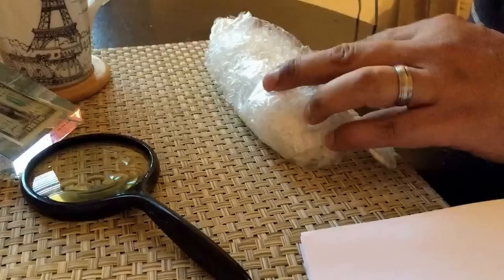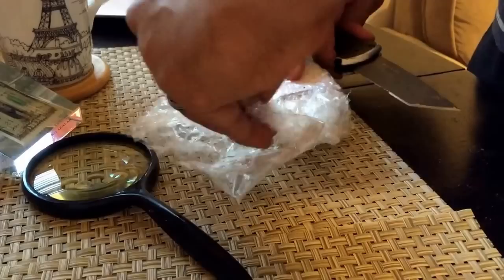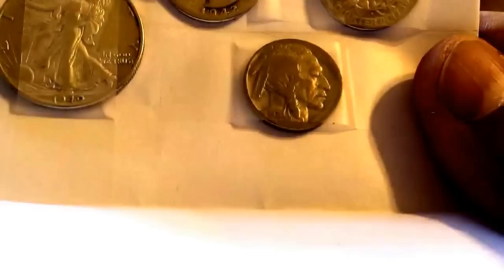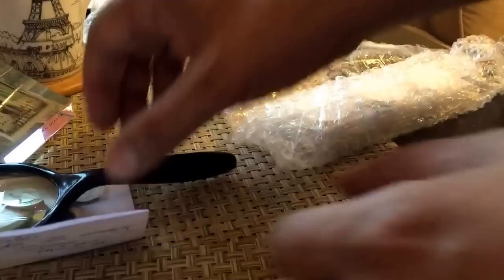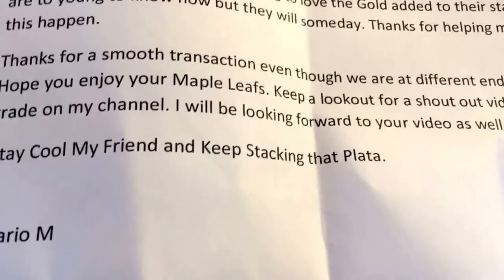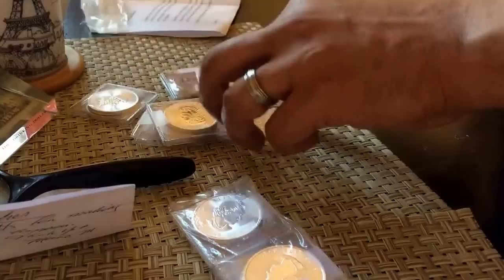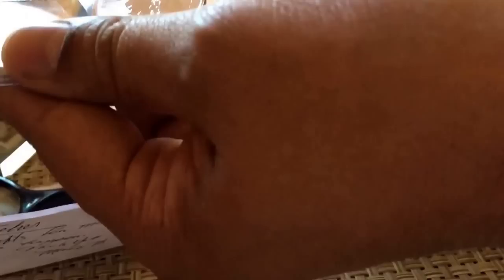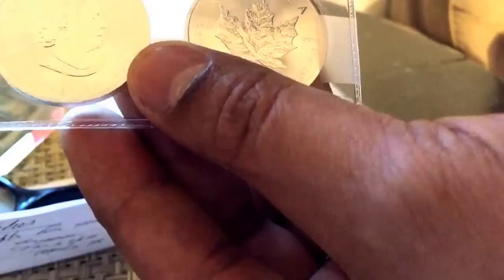Silver & Gold Trade between Mario M & PlataStacker 1 Lunar Gold for Maple Silver Thanks Mario!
PlataStacker

Big Thank You to Mario M for making the trade happen.
Mario is a Great Friendly Grand father with a great heart.

 Hit the link below to sub Mario M

Take a look at my other vids.
Hedge yourselves with Precious Metals! Convert your fiats into PM while you still can.
Keep Stacking my friends!

I would like for Bigstack McGee and any other Silver stackers do a video on their Great Wall of Silver!

I have 5 wedge tail Eagles

Silver Content (Troy oz) 1
Monetary Denomination (AUD) 1
Fineness (% purity) 99.9
Maximum Mintage 10000
Designer John M Mercanti
Australia’s largest bird of prey, and one of the biggest eagles in the world, the Wedge-Tailed Eagle, is immortalised on this beautiful 1oz silver proof coin.

Proof Quality 99.9% Pure Silver

Each coin is struck by The Perth Mint from 1oz of 99.9% pure silver in proof quality.

Spectacular John M Mercanti Reverse Design

The Perth Mint commissioned American sculptor and engraver, John M Mercanti, the 12th Chief Engraver of the United States Mint, to create the 2014 Australian Wedge-Tailed Eagle design.

Each coin’s reverse depicts an impressive Wedge-Tailed Eagle in mid-flight as it prepares to land on a tree branch. The design also includes the inscription AUSTRALIAN WEDGE-TAILED EAGLE, the 2015 year-date and The Perth Mint’s ‘P’ mintmark.

Australian Legal Tender

Each coin is issued as legal tender under the Australian Currency Act 1965and features the Ian Rank-Broadley effigy of Her Majesty Queen Elizabeth II, and the monetary denomination, on the obverse.

Limited Mintage

The Perth Mint will issue no more than 10000 of the 2015 Australian Wedge-Tailed Eagle 1oz Silver Proof Coin.

Presentation Packaging and Numbered Certificate

Each coin is accompanied by a numbered Certificate of Authenticity.

Gold and silver, like other commodities, have an intrinsic value, which is not arbitrary, but is dependent on their scarcity, the quantity of labour bestowed in procuring them, and the value of the capital employed in the mines which produce them.